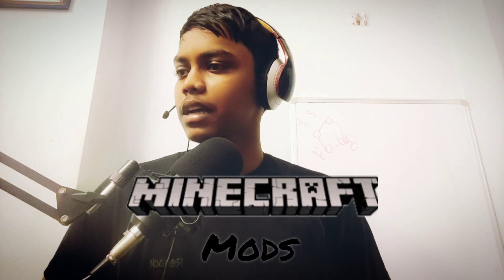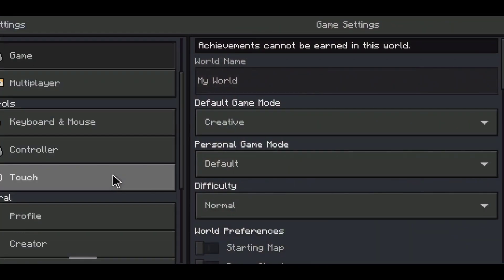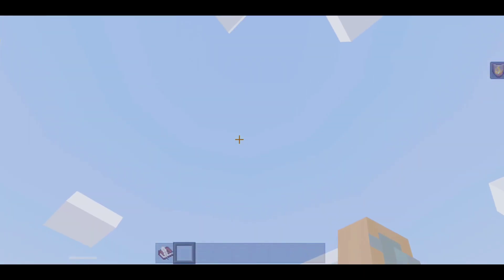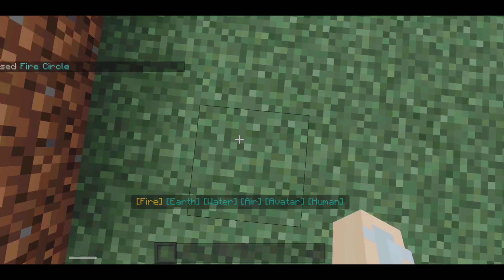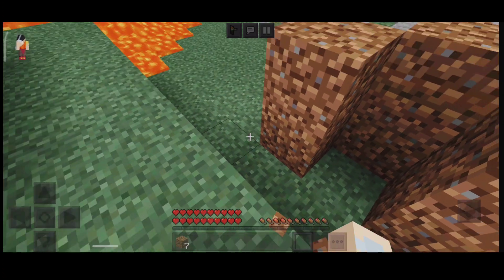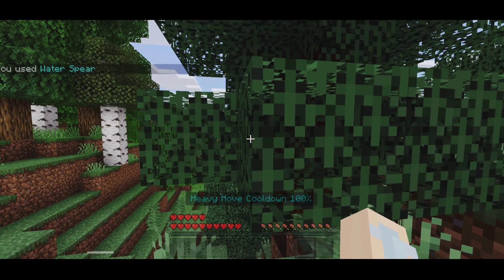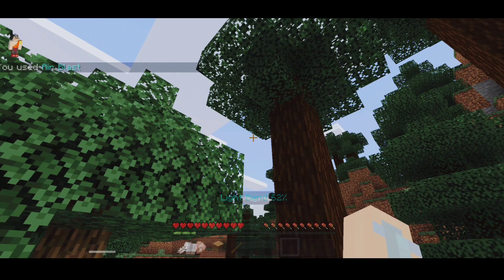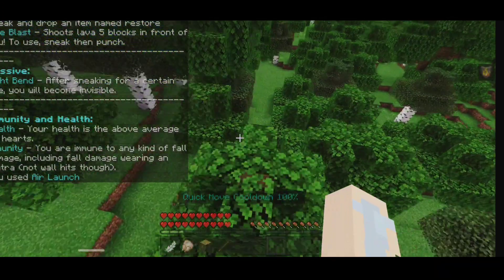Avatar In Minecraft | Last Air Bender | Mods & Add-ons | Minecraft In Telugu | SG7997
Hello Guys, Hope You Enjoyed The Video.

Comment Down What Should Be My Next Video?

Social Media

Support Me

Friend's Channels

Specs
Recording app -X Recorder
Editing App - kinemaster pro
Thumbnails Are Made In - Mineimator&Pixellab

Video Details

Recording Time -  4:00PM, 13 September 2021
Source - Mcpedl

Jai hind